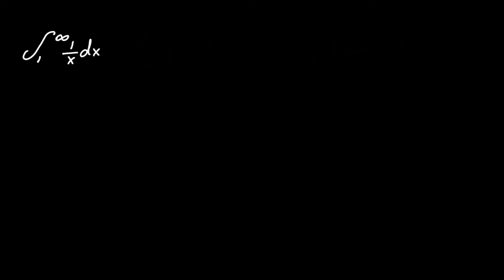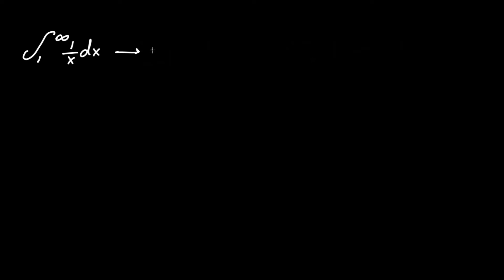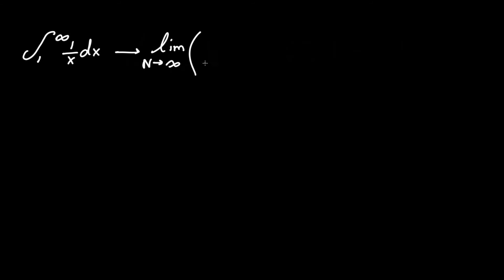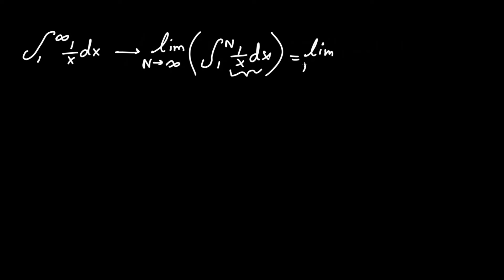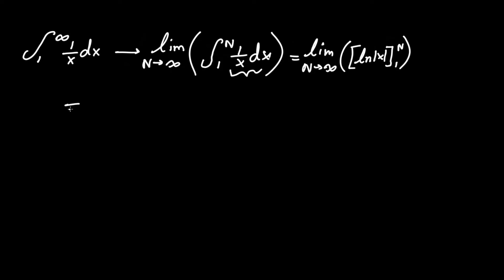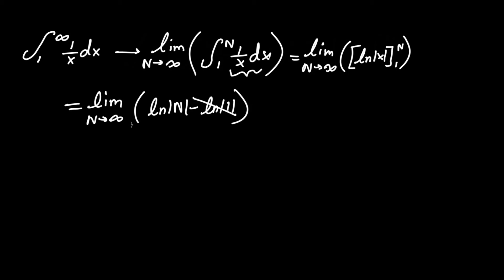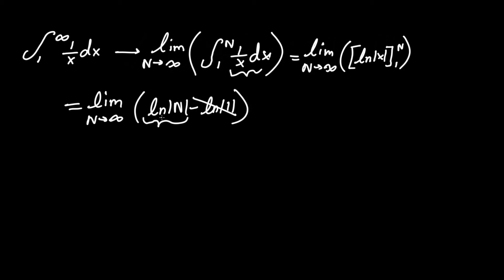Integral of 1/x from 1 to Infinity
Hey guys, I hope you learned/understood the calculus problem a little better. Thanks!

Alternate Title: How to Integrate the Improper Definite Integral of 1/x dx between 1 and Infinity by Improper Integration